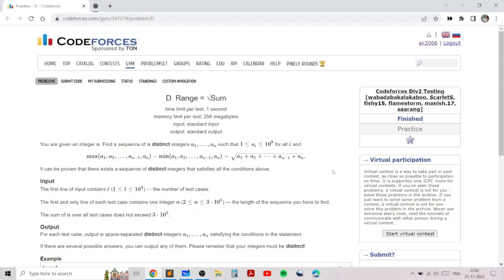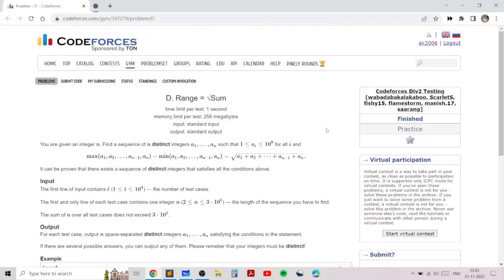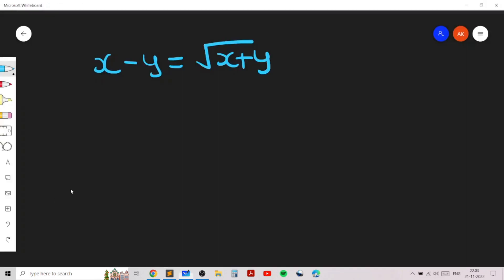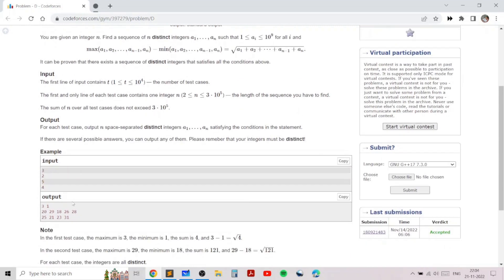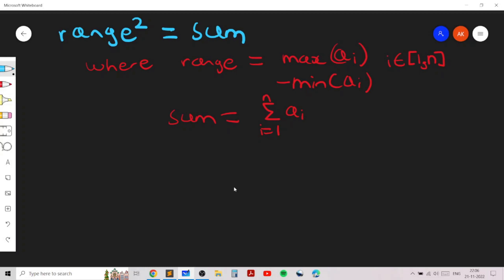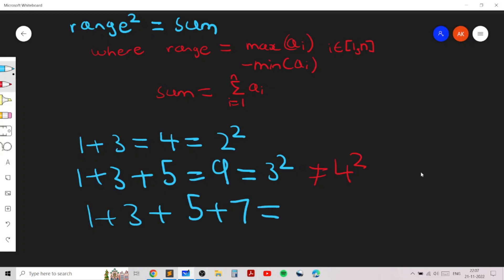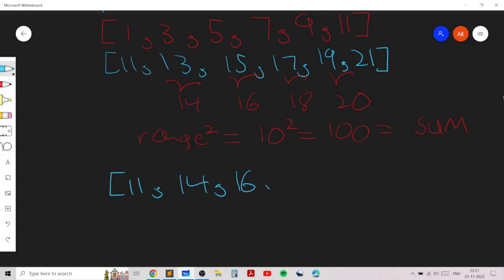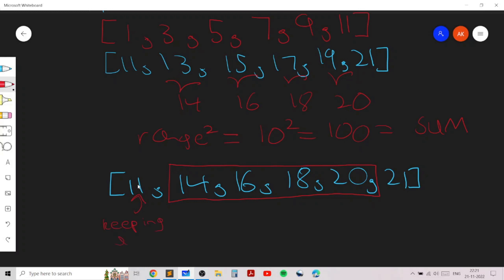Codeforces Round 836 Div 2 D: Range = Square root (Sum) – Constructive algorithms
Learning Targets:

Constructive algorithms using basic math

Timestamps:
0:00 – Intro
0:08 – Learning Targets
0:18 –Problem statement explanation
1:03 – Examples
2:23 – General case
3:52 – Key idea
6:14 – 1st observation
6:14 – 2nd observation
11:56 – Example explaining the solution
14:24 – Coding the solution